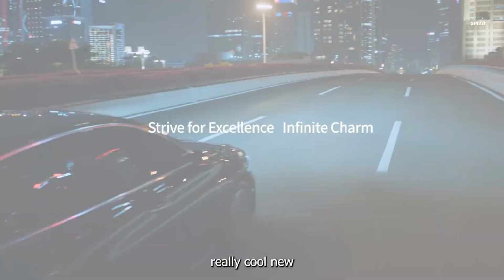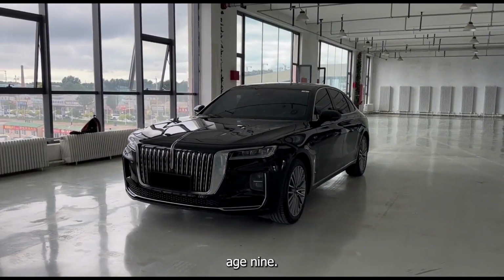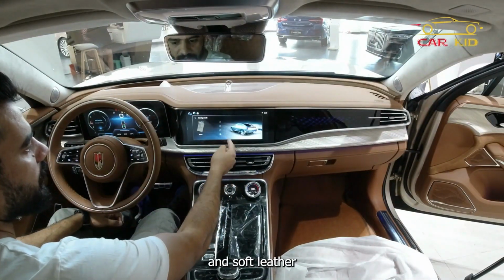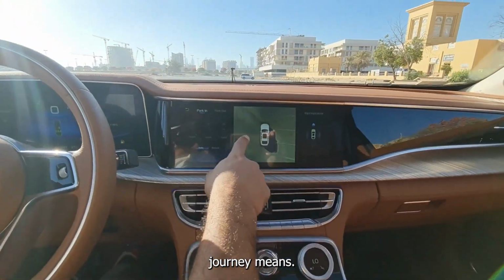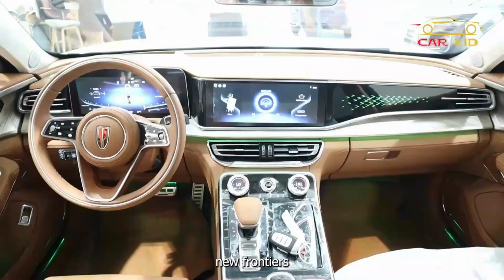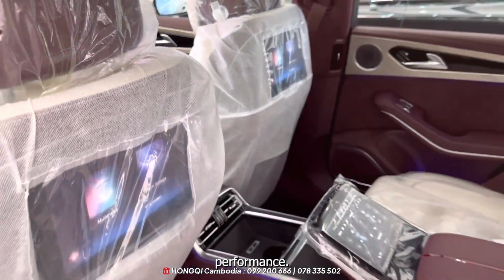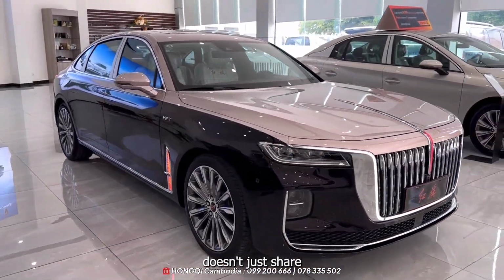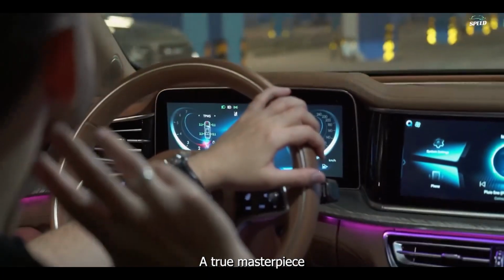China's Luxury Car Posing a Threat to Rolls-Royce?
Check out this interesting video where we discuss the emergence of Chinese luxury cars and see if they could challenge the well-known Rolls-Royce brand. China's luxury cars are gaining popularity fast, thanks to their advanced technology and superb craftsmanship. We'll explore how this competition is affecting innovation, what choices consumers have, and how it's changing the luxury car market.

👉 Share your thoughts on this exciting topic in the comments below!

00:00 Introduction
00:59 Exterior Design
01:55 Interior Design
02:58 Seating Features
03:48 Performance and Specifications
04:43 Performance Evaluation
05:39 Can It Compete with Established Luxury Brands?
06:56 Presence and Conclusion